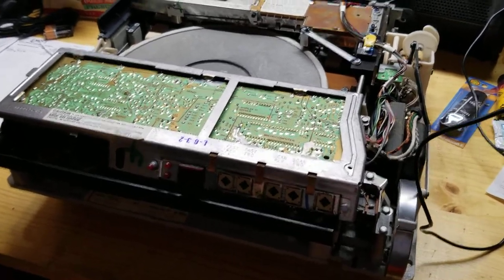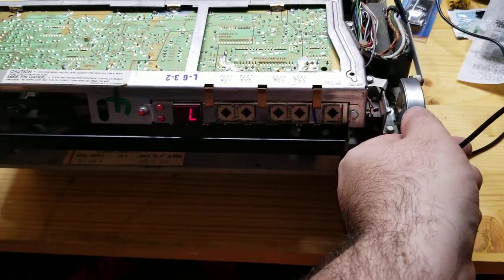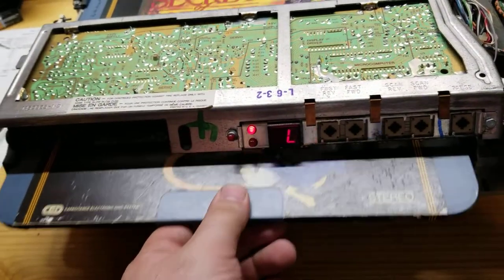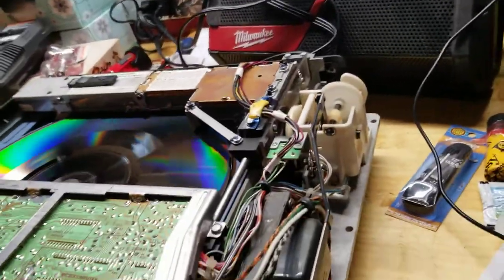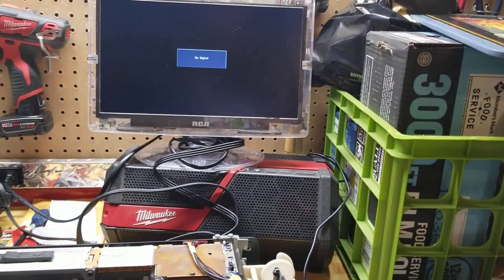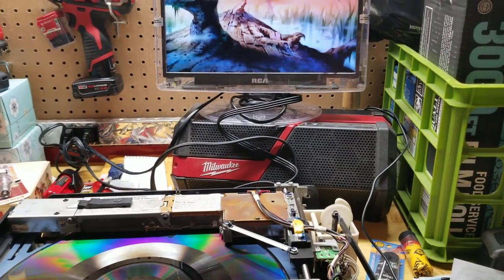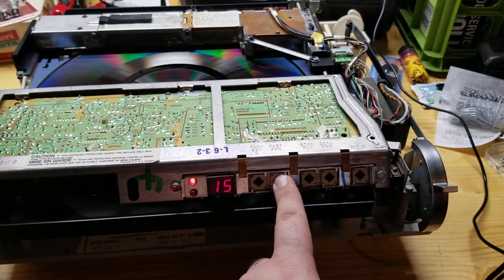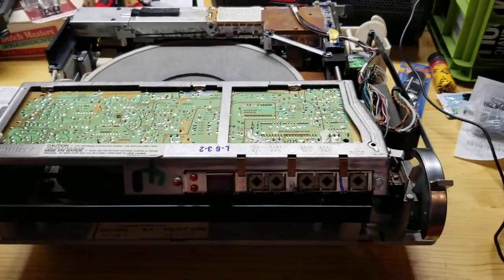RCA SFT100 R&D Prototype Stereo Player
This is the RCA SFT100 research and develpment prototype player. It is a prototype of the SGT200 stereo player. I aquired it from John Steven's of CEDatum at the 2019 CED Workshop in Indianapolis, IN.